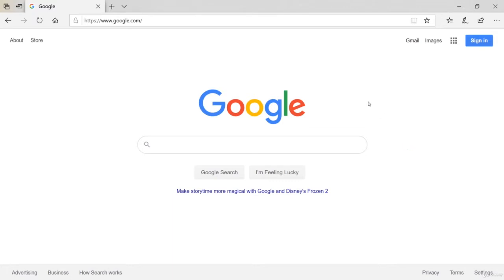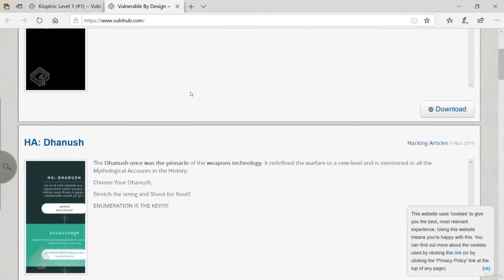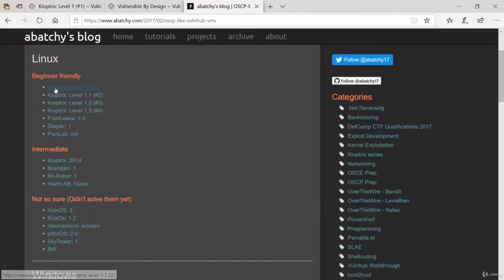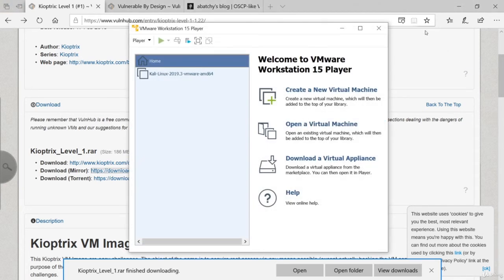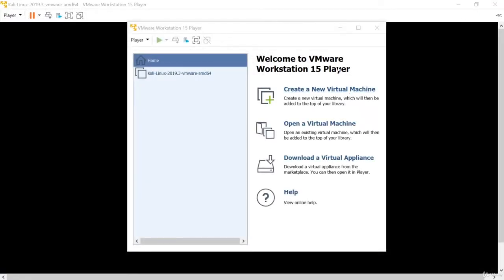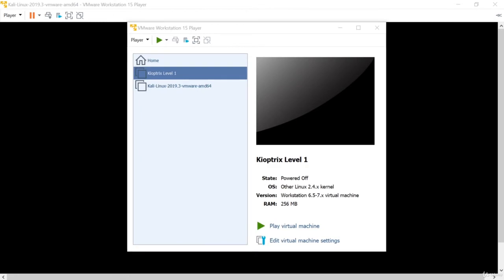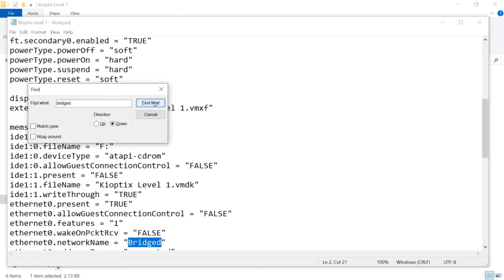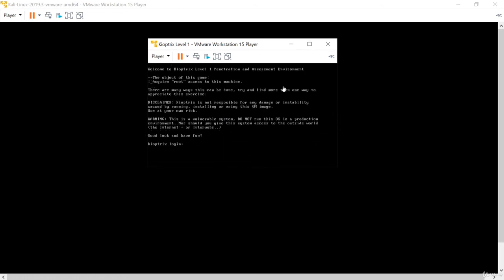1 Installing Kioptrix Level 1